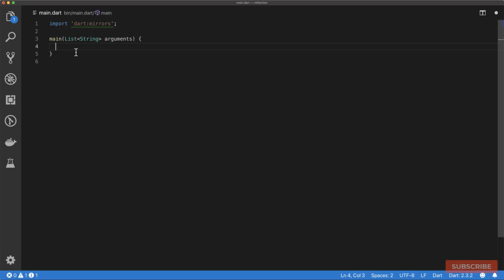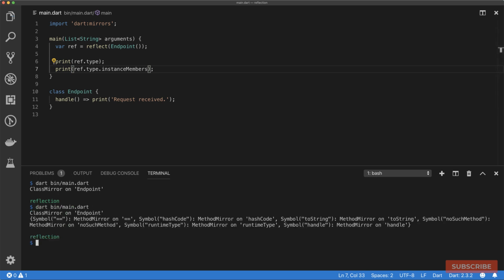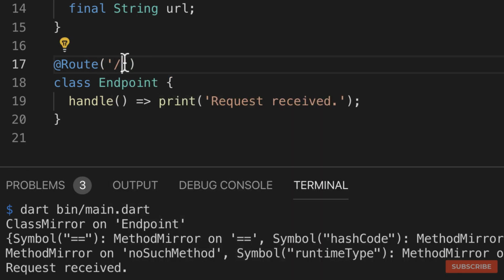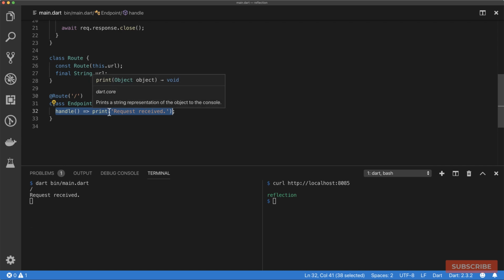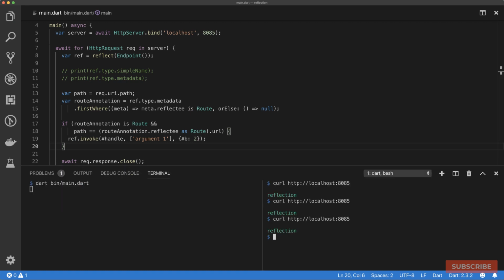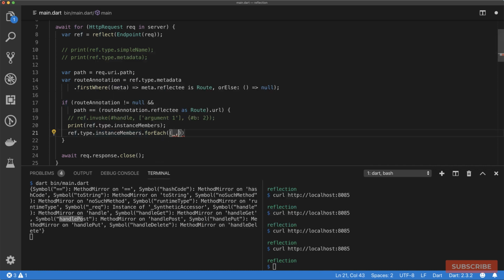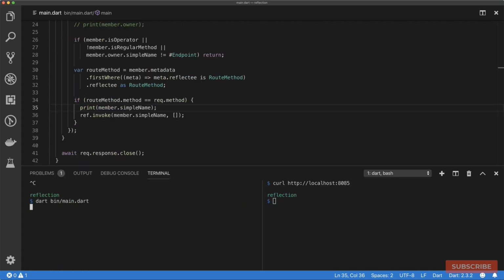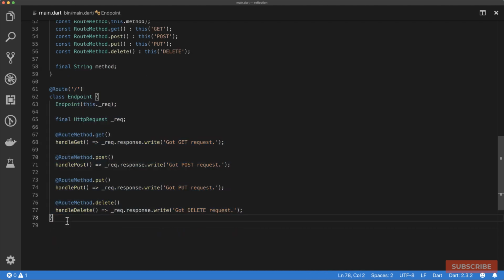Understanding Reflection and Annotations in Dart tutorial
In this video, we will explore the topic of Reflection and how that can be used to write cleaner software. Reflection allows us to examine and modify the structure and behaviour of a program at runtime. We will be working with the "dart:mirrors" library, which contains helper classes and functions for achieving this. We will end by looking at a common use case with Annotations in Dart.

Please leave us your feedback in the comments, and let us know what you would like us to demonstrate next! You can reach out in the comments below or on Twitter using Dartlang DartlangReflection MirrorsInDart.